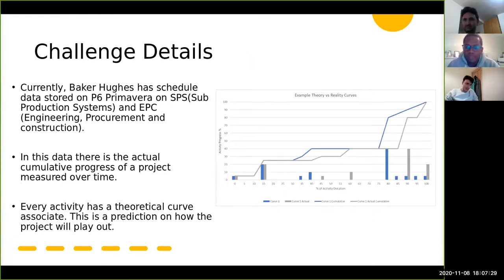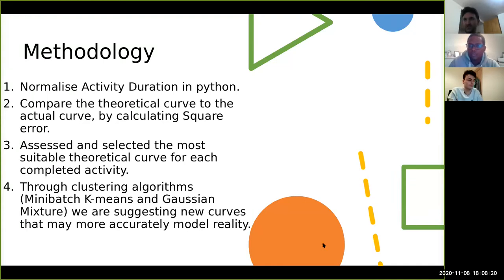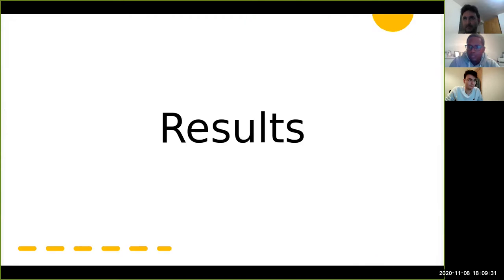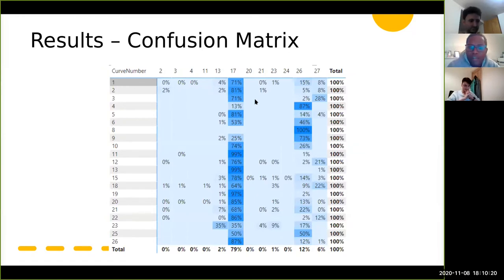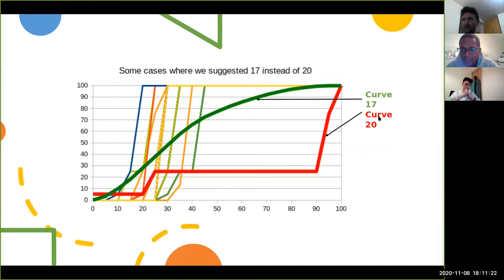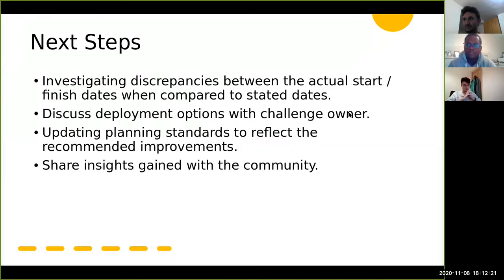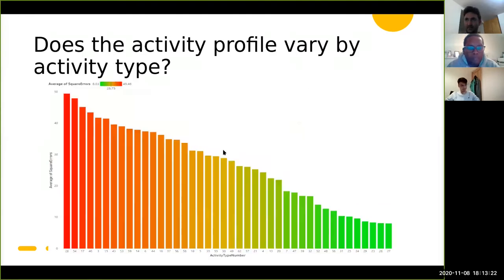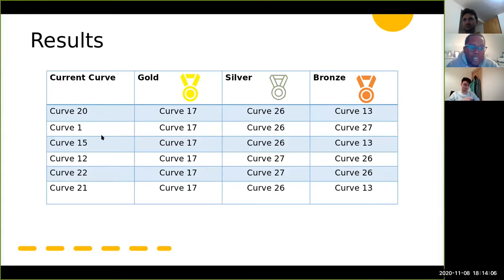Theory Vs Reality of Progress Accrual in EPC Projects - Challenge 11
Problem Statement:
As a business, we would like you to help us understand how our theoretical Activity % Progress Curves fit vs Actual Activity % Progress. Can we apply machine learning to our schedule data to understand theory vs reality, in order to allow for more accurate planning?